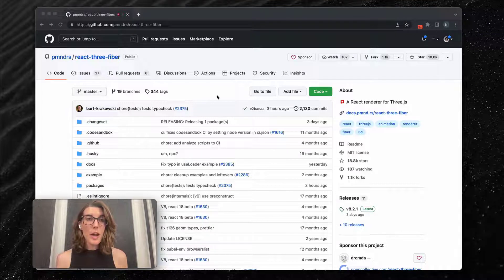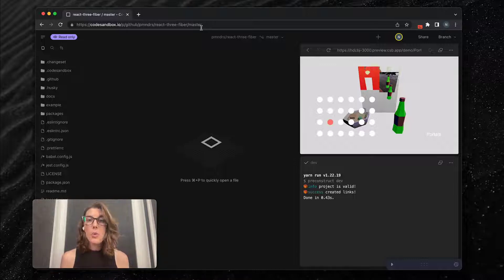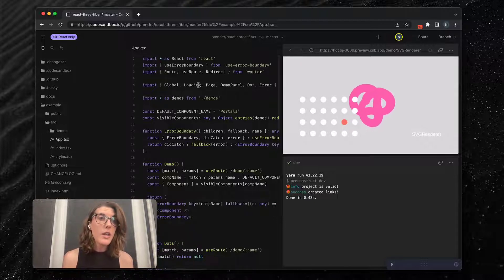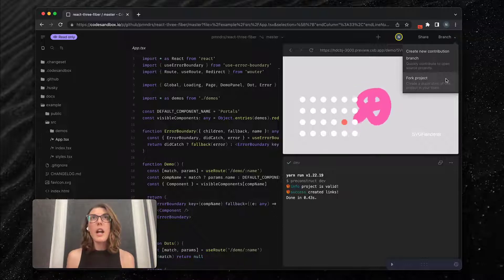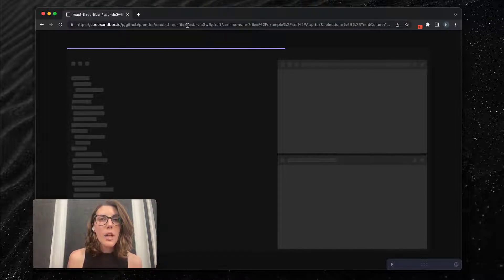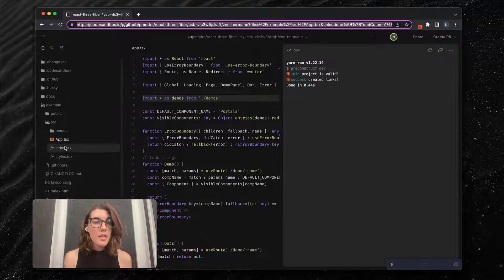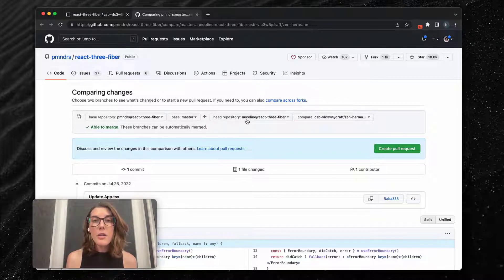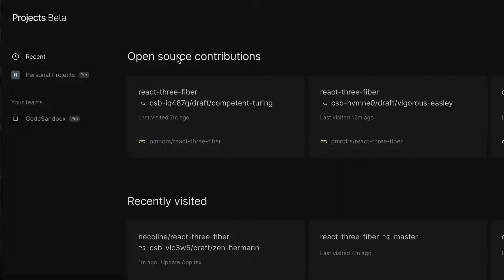How to contribute to open source using CodeSandbox Projects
Open source has been a backbone of development at CodeSandbox. This is why it was top of mind for us as we built Projects. In this video, we show you how we have improved the process of collaborating on open source projects and the features that make this possible.

Get started at codesandbox.io